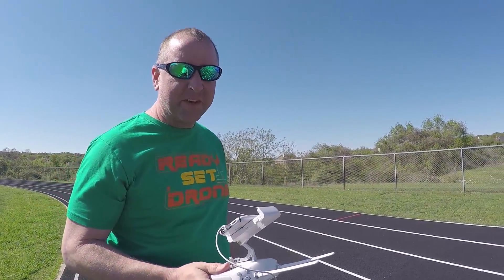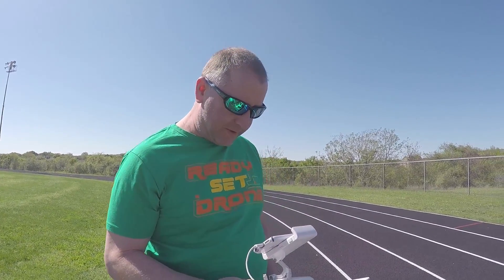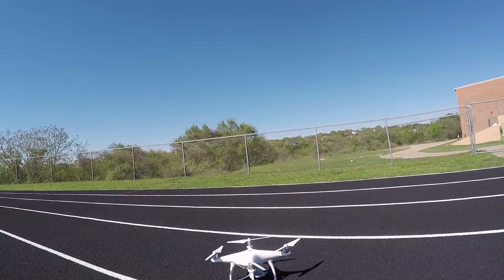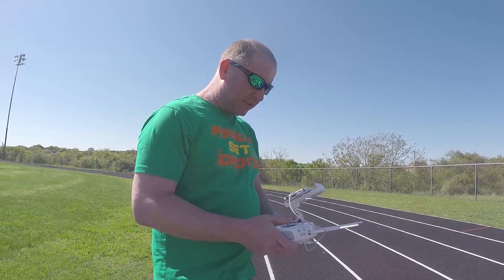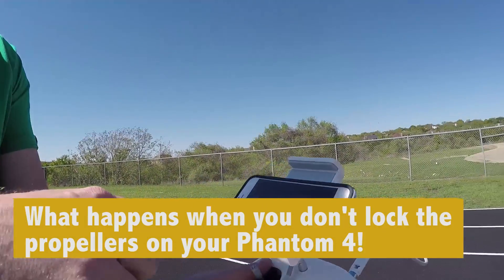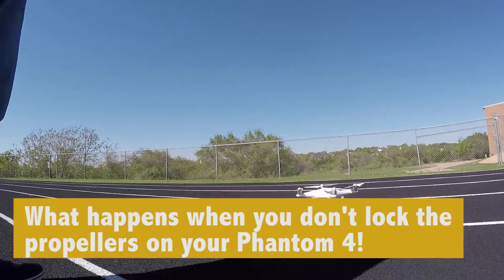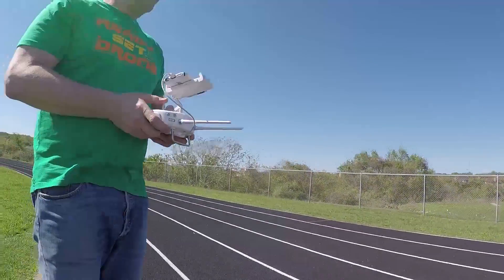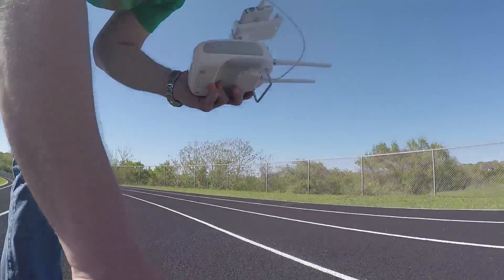Phantom 4 Prop Fail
Here's what happens when you don't properly connect the propellers to your DJI Phantom 4!